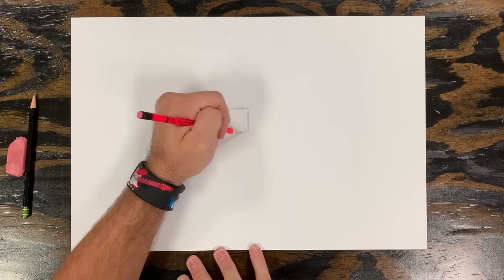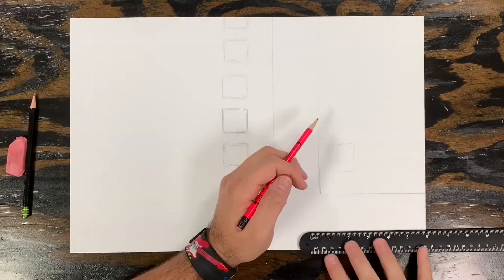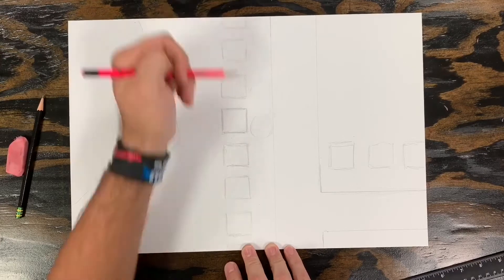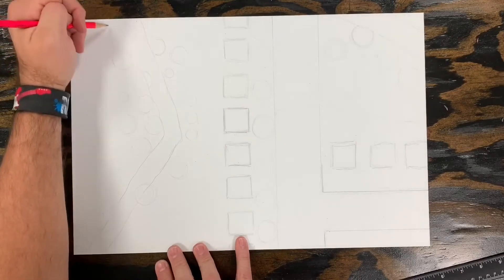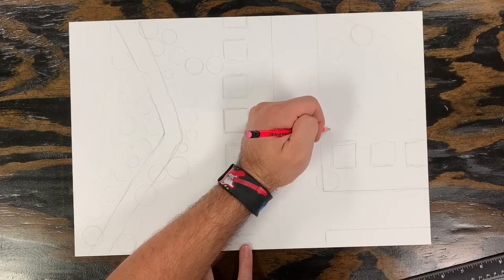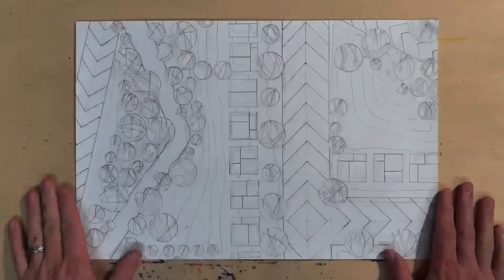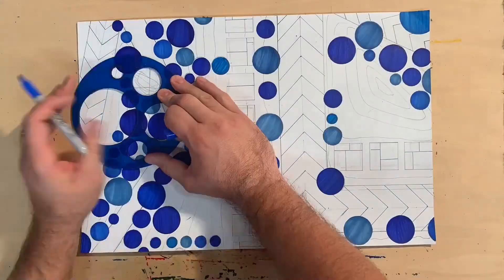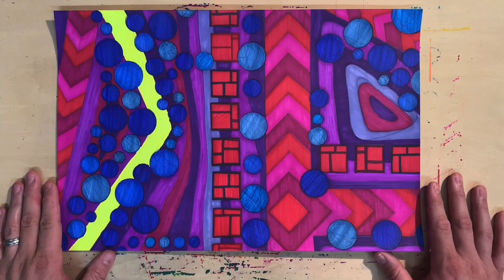Neighborhood Map Abstraction: Complete